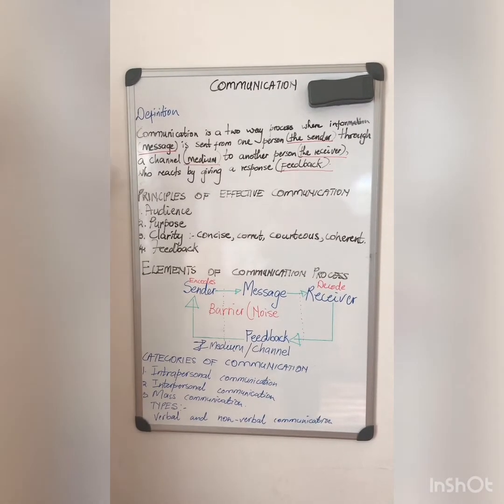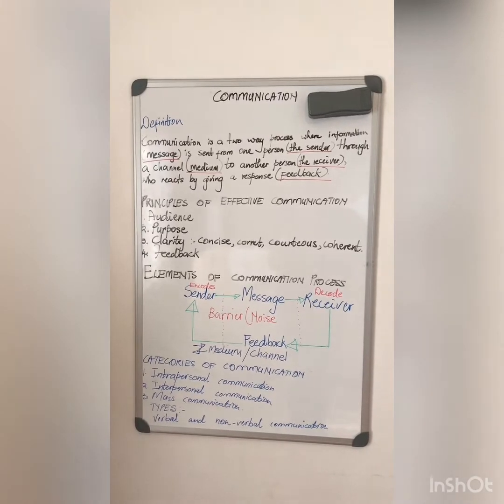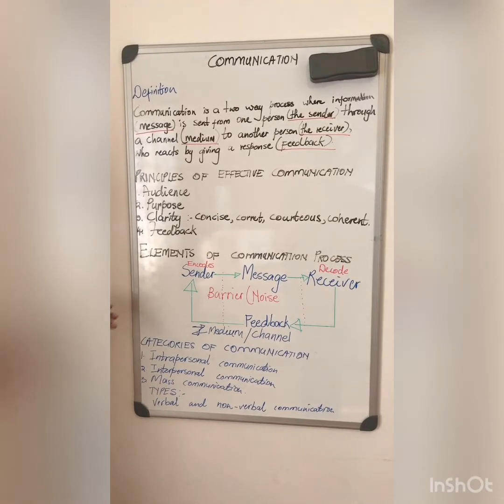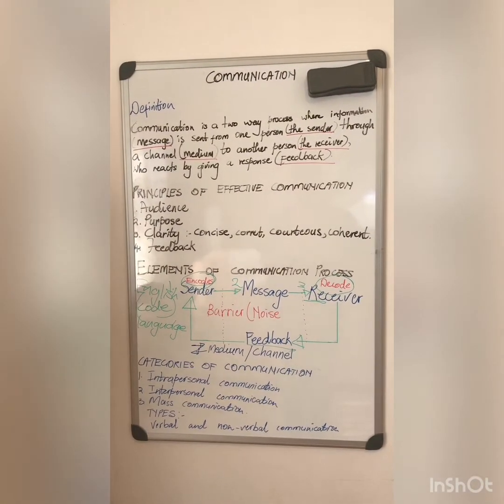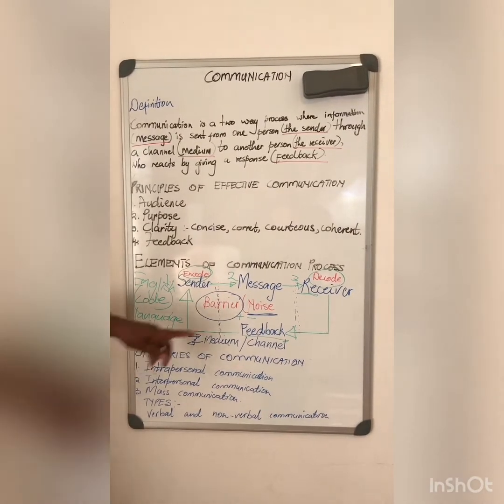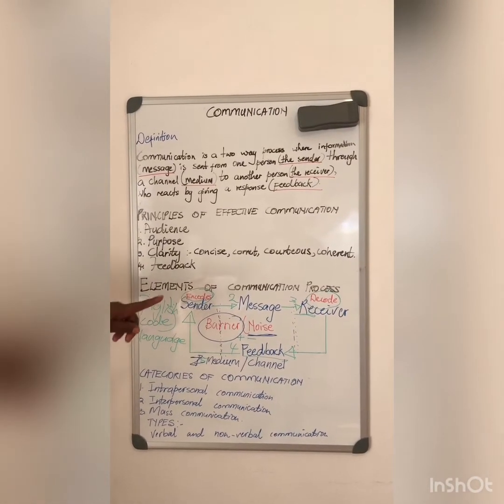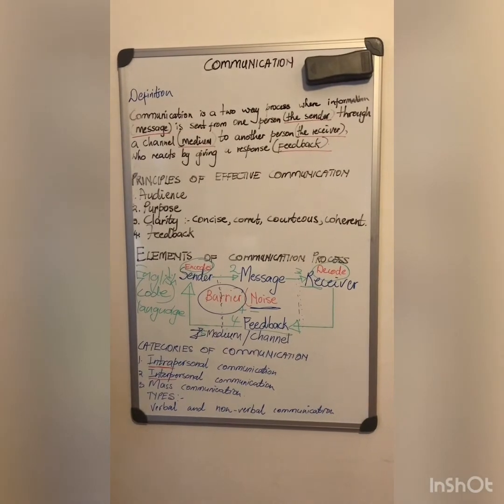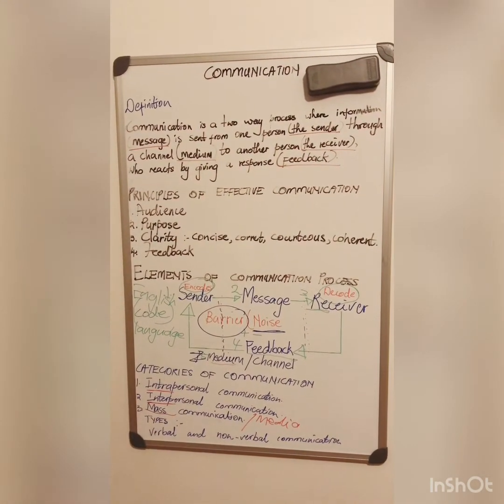EFAL LEVEL 2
COMMUNICATION LESSON